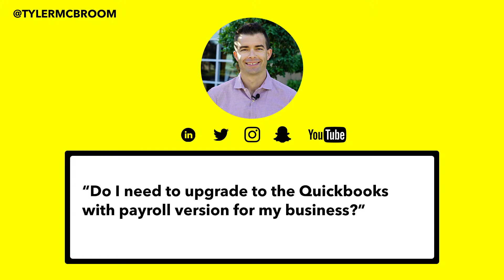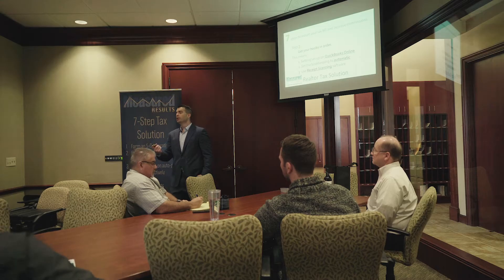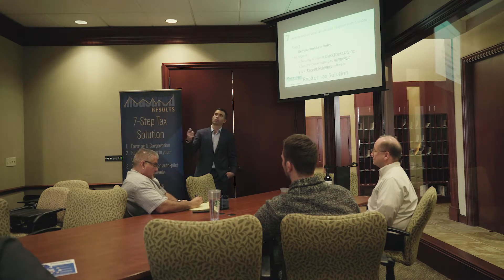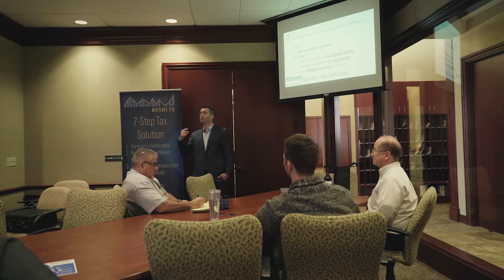TAX TIP: Upgrading to Quickbooks with Payroll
In this video I explain whether or not you should upgrade to Quickbooks with payroll!